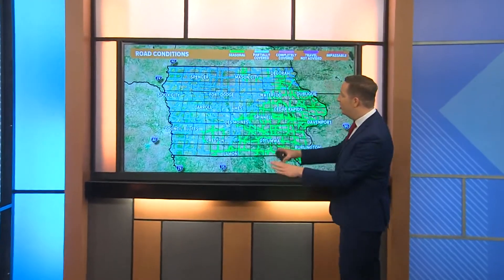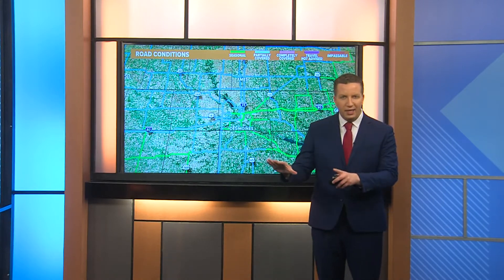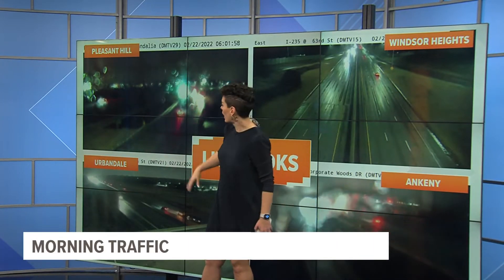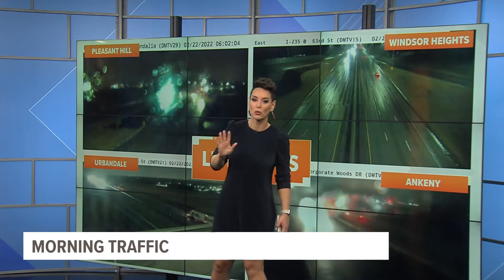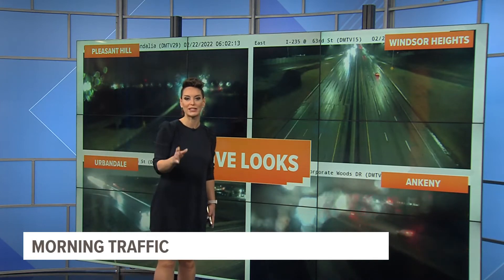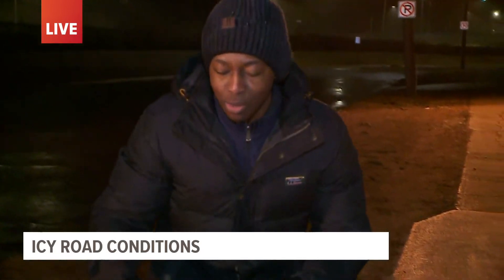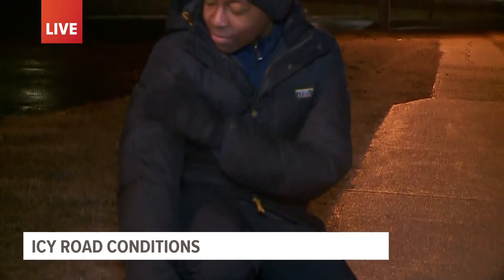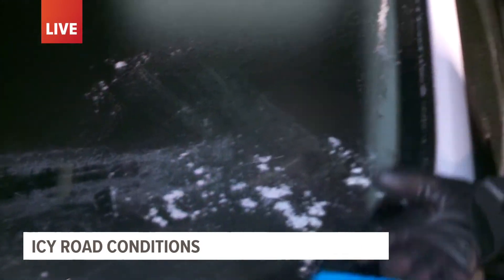GMI continues to show icy road conditions this morning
Download the FREE We Are Iowa app to receive weather notifications